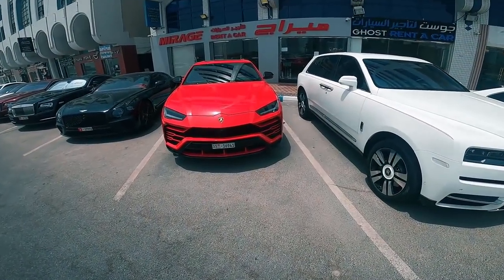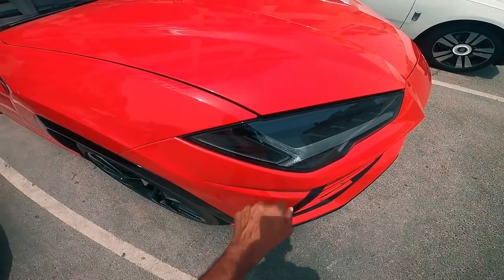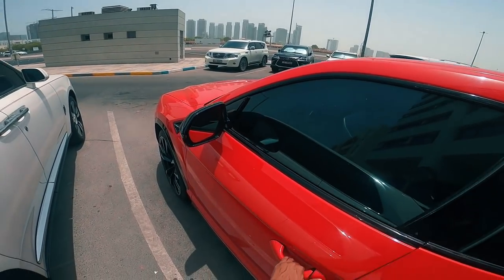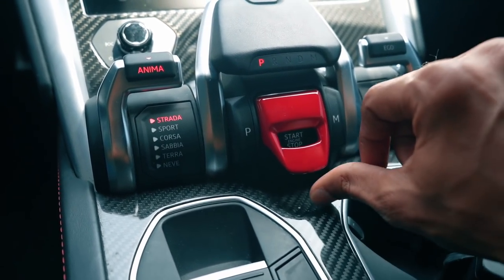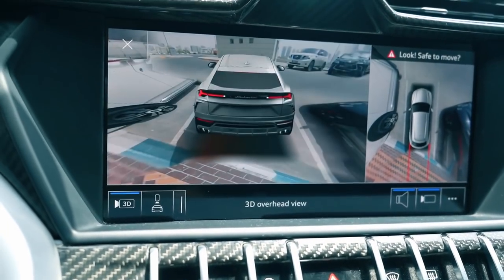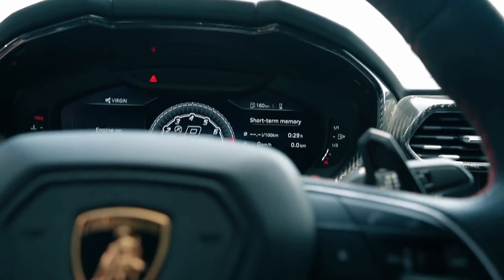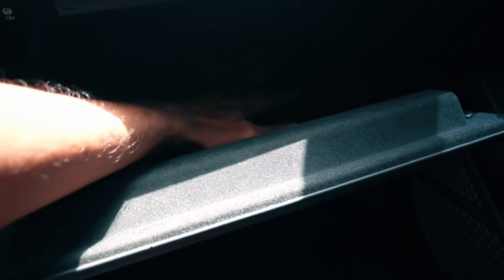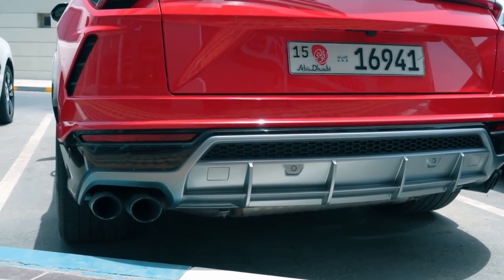Lamborghini URUS Bangla Review || Exhaust Sound & Walk Around!